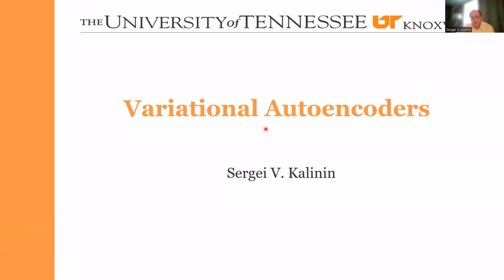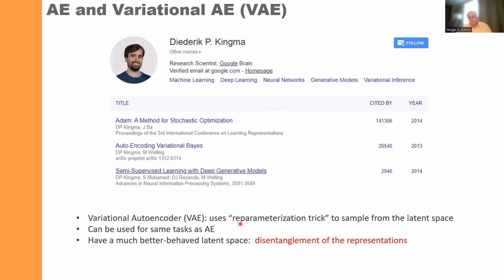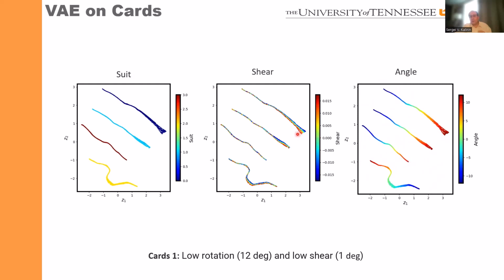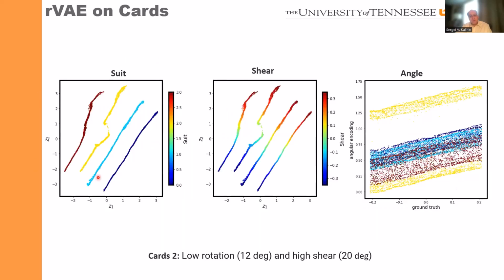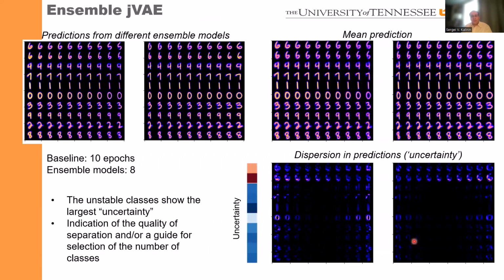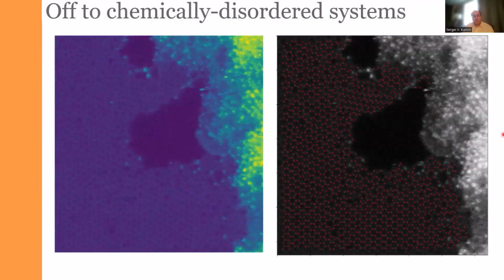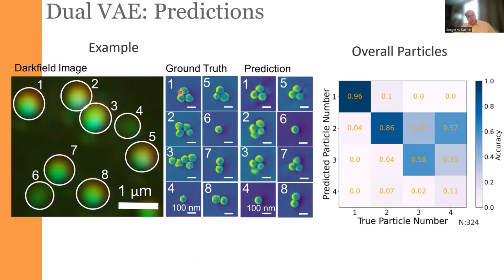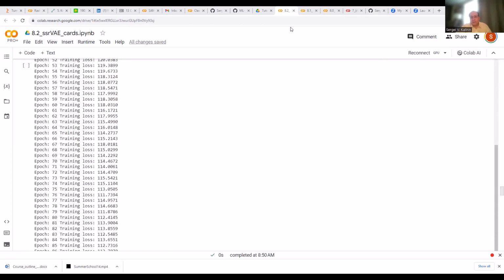Variational Autoencoders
This lecture and tutorial introduces the invariant variational autoencoders (rotation, translation) and joint, conditional, and semisupervised VAE.